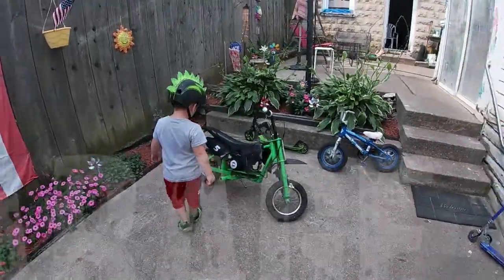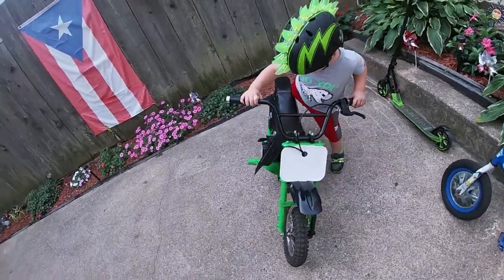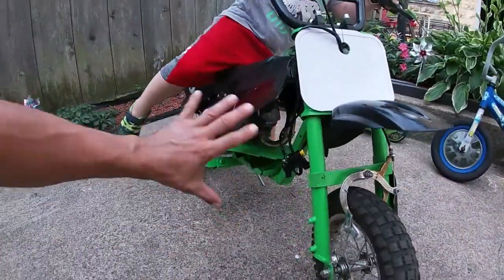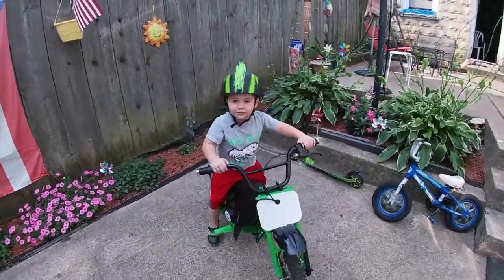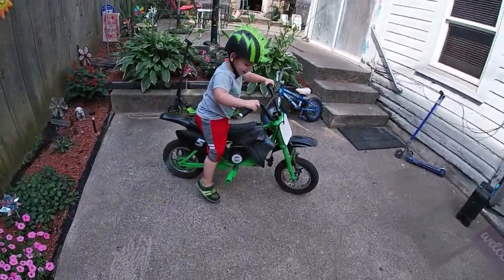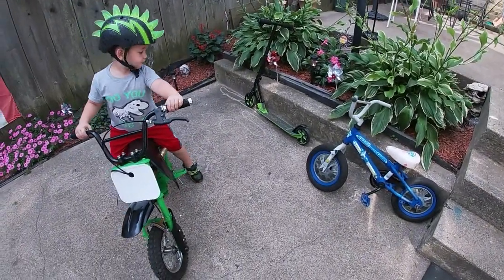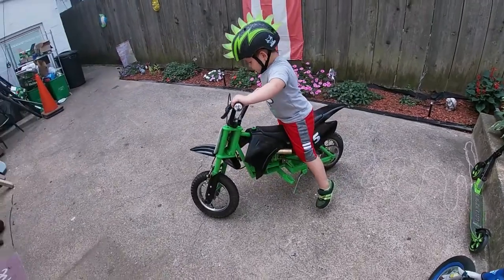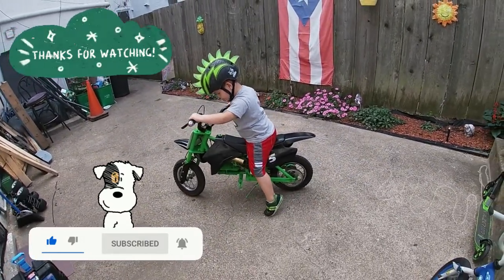Little Sam's new dirt bike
Electric converted in to gas, 49 cc engine